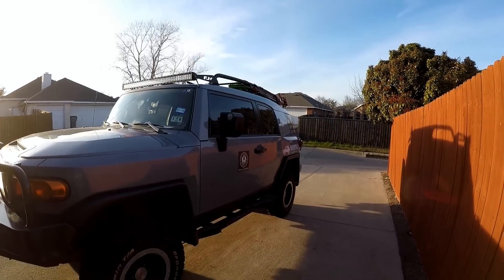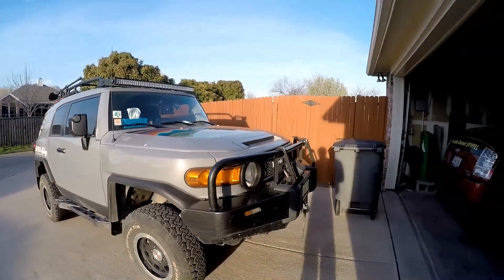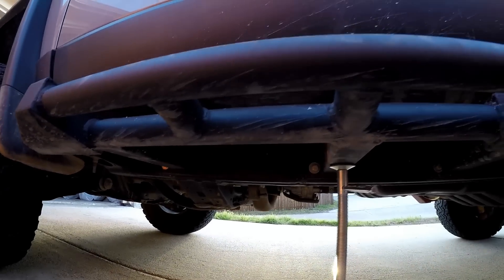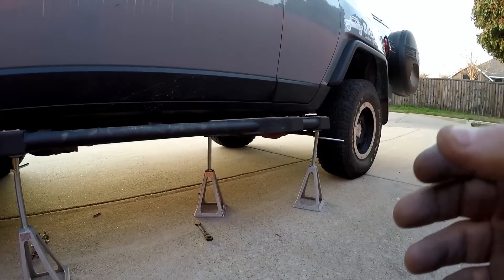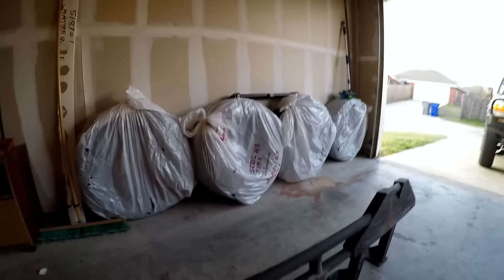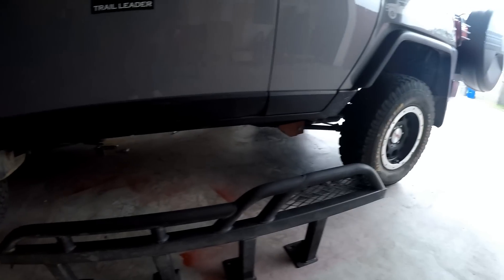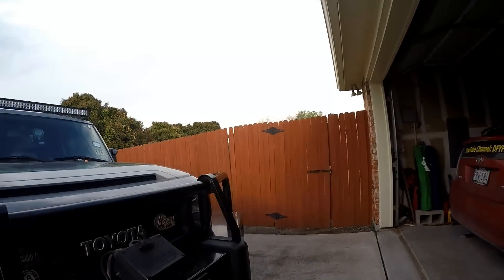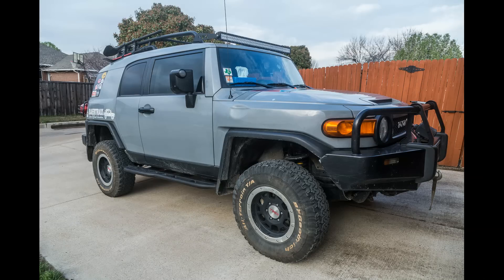FJ Cruiser Demello Stage 3 Preban slider install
This is my install of my Demello Stage 3 Preban slider install on the FJ. I removed the X Wings which I dearly love and installed these very rare and hard to find sliders. Tell me what you think of them.